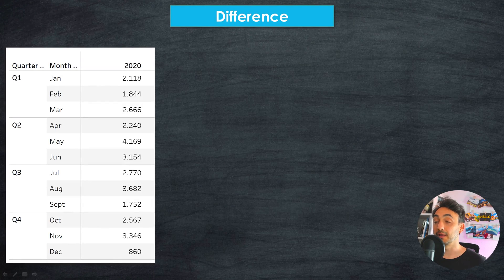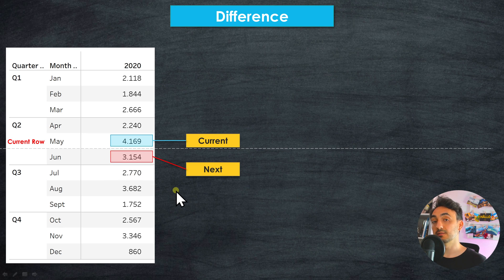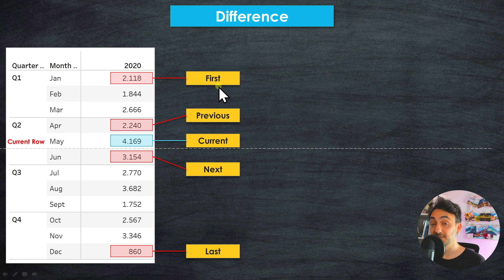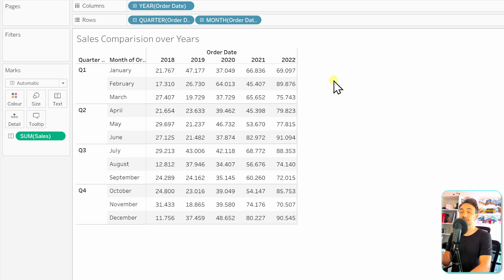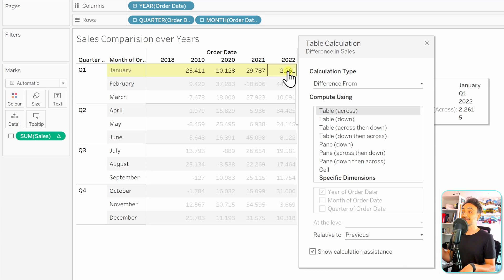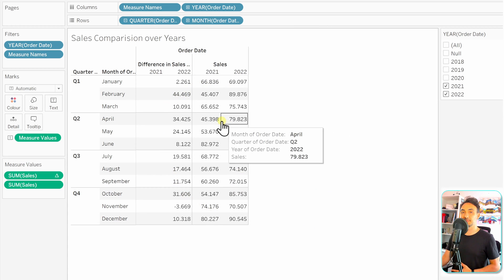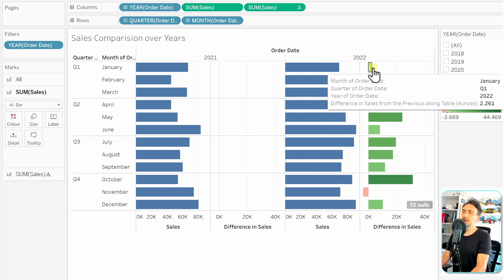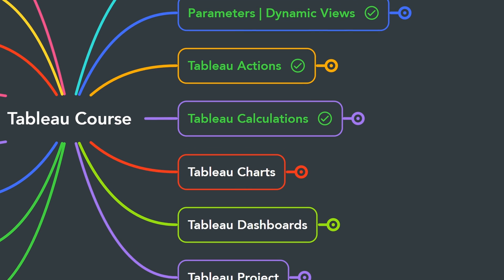Table Calculations: DIFFERENCE | Tableau Course #102